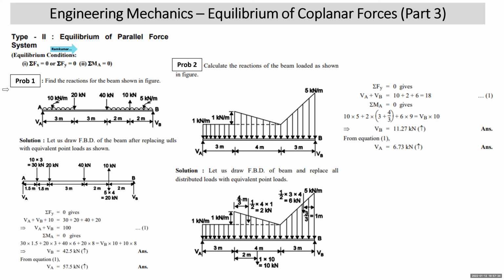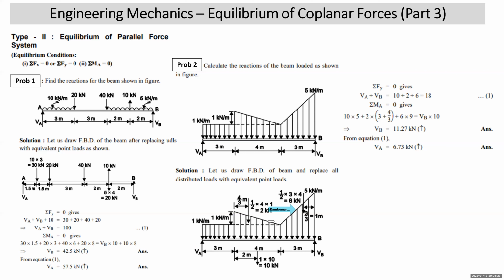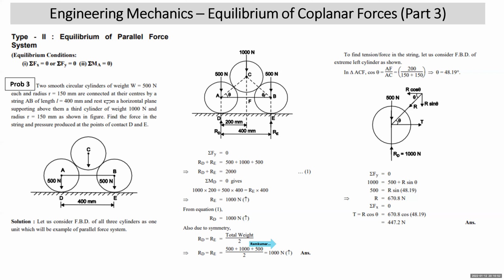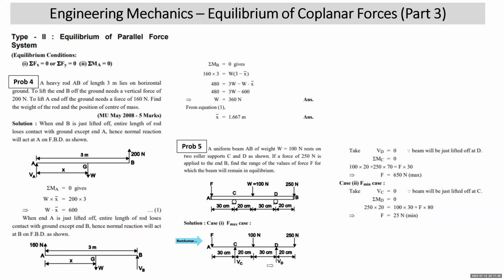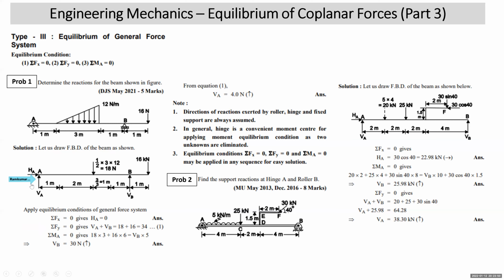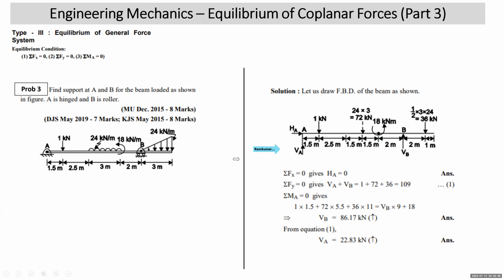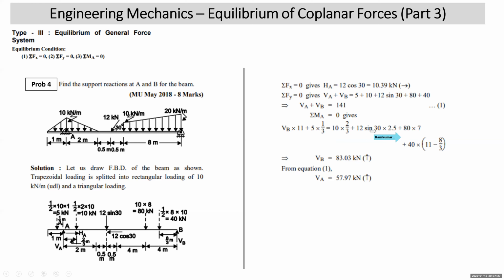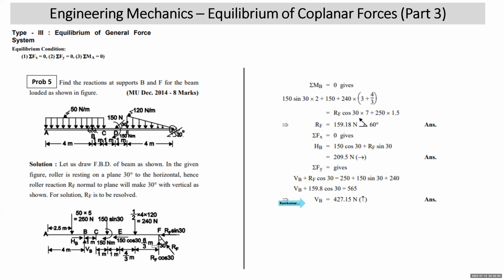Equilibrium of Coplanar Forces - Part 3